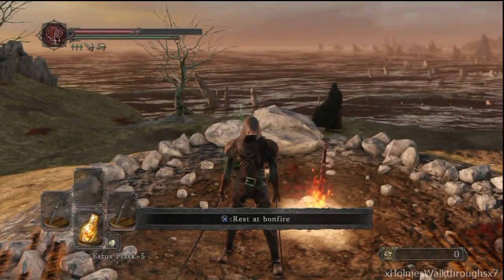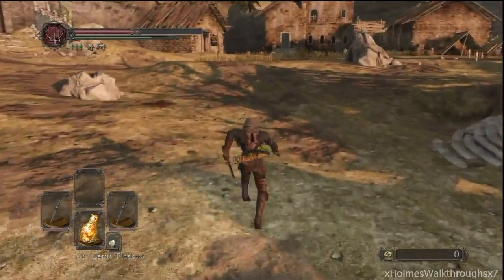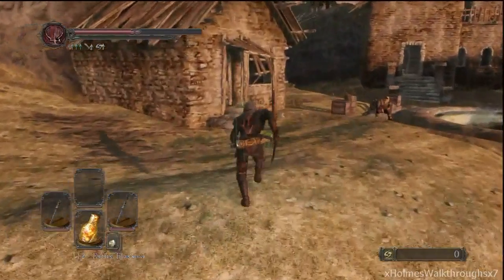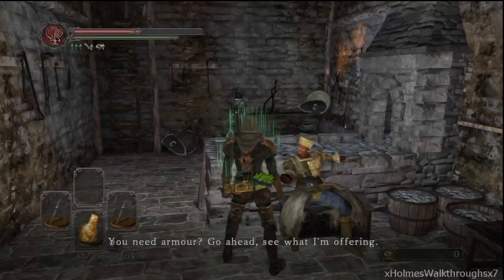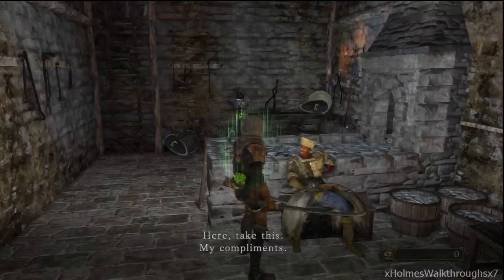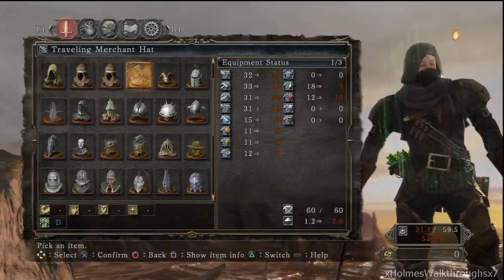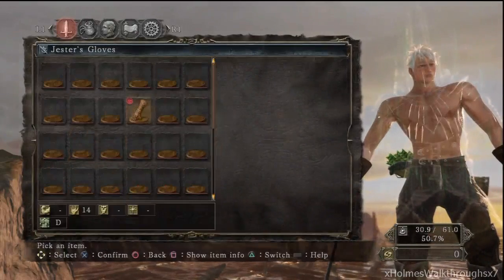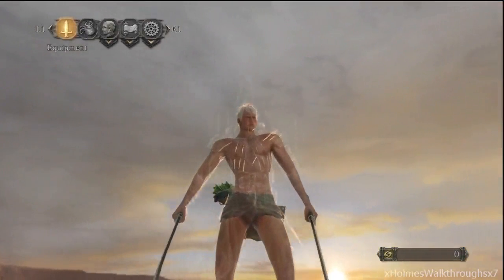Dark Souls 2 Aurous Set Location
In this video I'll be showing you all on how to obtain the Aurous Set in Dark Souls 2

Armor Guide : Aurous Set
Class: Swordsman
PS3